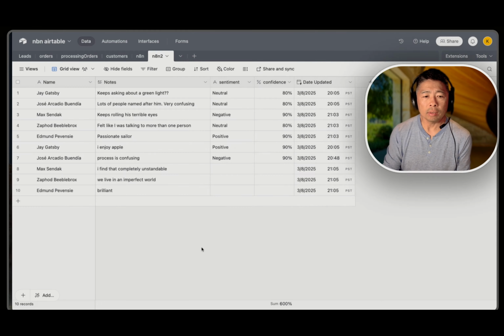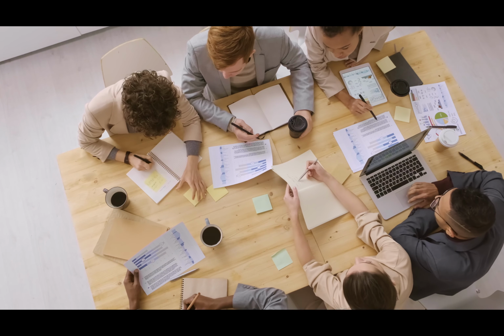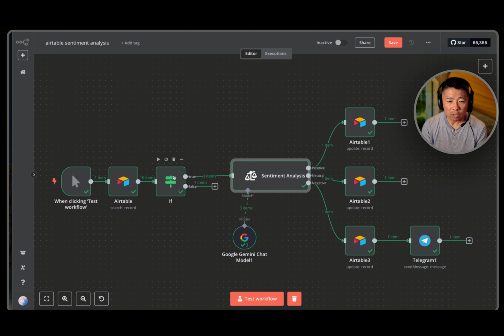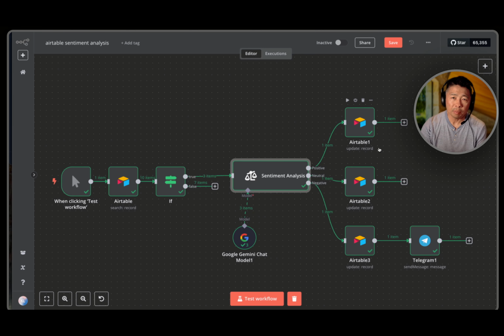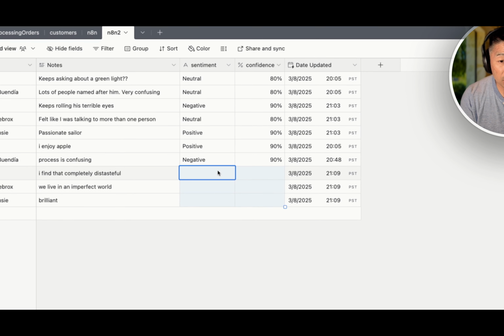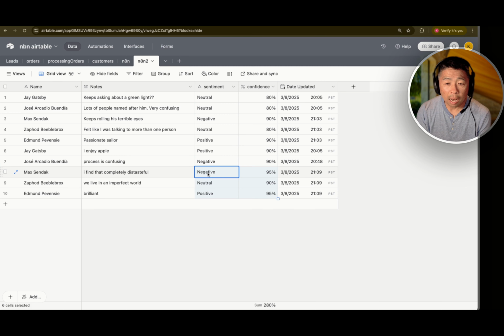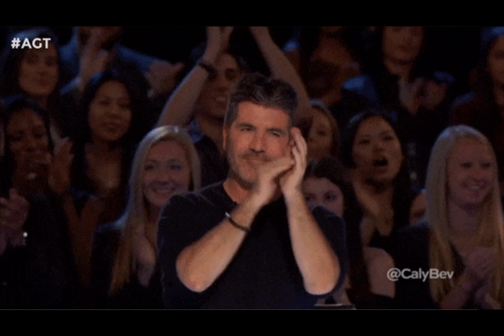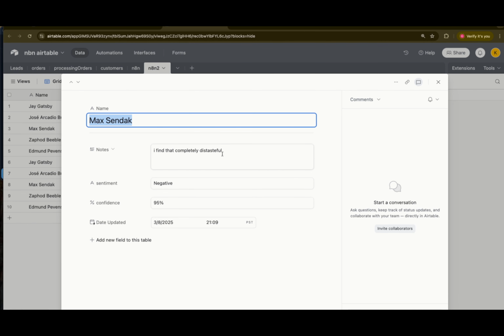How to Turn Customer Feedback into Gold with n8n, Airtable & Gemini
🚀 How to Turn Customer Feedback into Gold with n8n, Airtable & Google Gemini!

Are you sitting on a goldmine of customer feedback but not sure how to use it? In this video, I’ll show you how to automate sentiment analysis using n8n, Airtable, and Google Gemini, so you can take action on valuable insights instantly and boost revenue.

💡 What You’ll Learn:
✔ How to automate customer feedback processing (no code required!)
✔ AI-driven sentiment analysis to detect happy or frustrated customers
✔ Trigger instant alerts for negative feedback to improve retention
✔ Monetize feedback by enhancing your product, marketing, and customer service

📌 Tools Used in This Video:
🔹 n8n – Automate workflows without coding
🔹 Airtable – Store and manage feedback data
🔹 Google Gemini – AI-powered sentiment analysis
🔹 Telegram – Get notified when urgent feedback needs attention

🔥 Want to implement this for your business?
💼 I help businesses automate workflows and leverage AI to drive revenue. Want a custom setup?